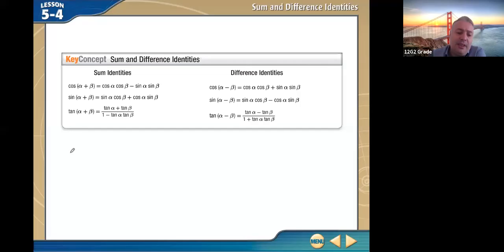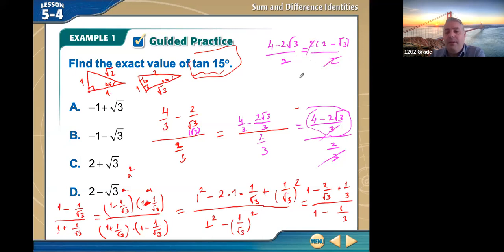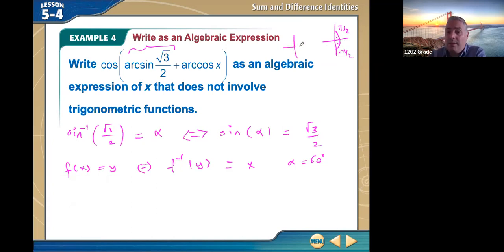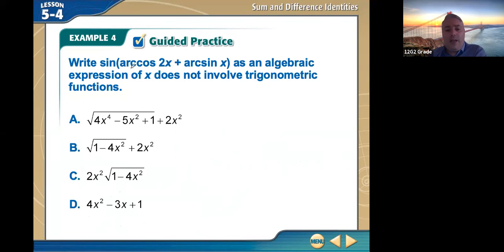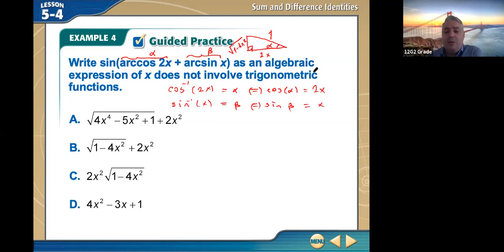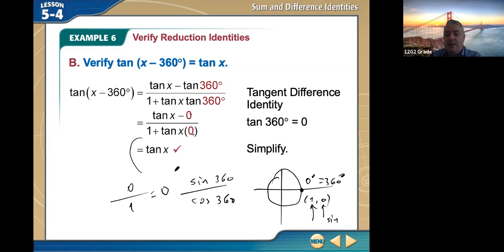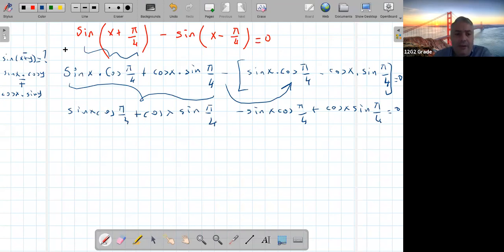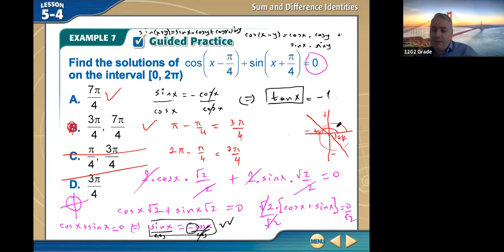Trigonometric Identities Lesson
Trigonometric identities and question solutions about them. Sin, cosine, tangent of Sum and difference formulas and their implementations, etc.